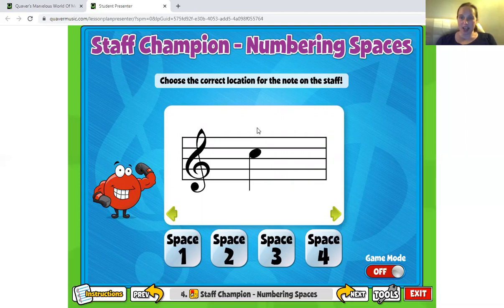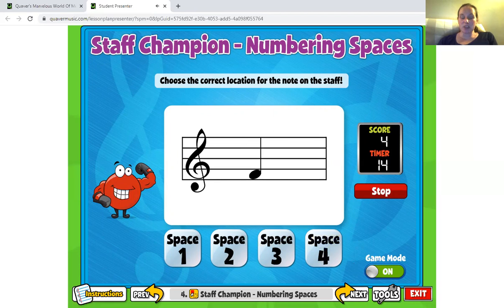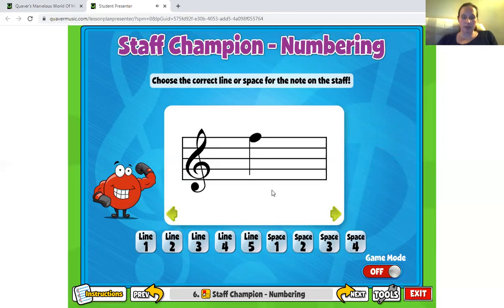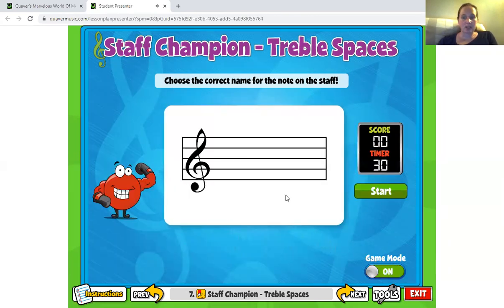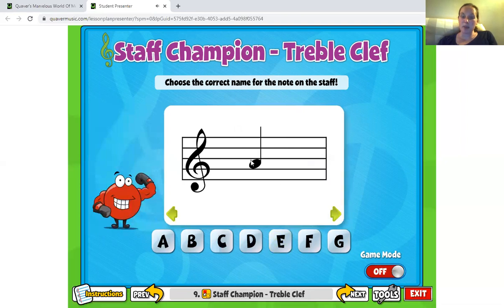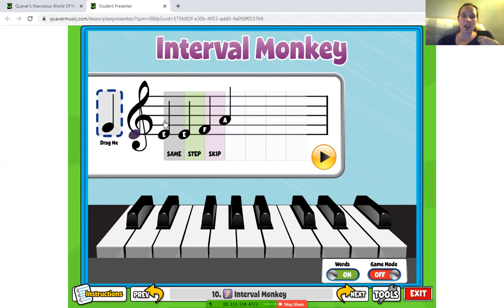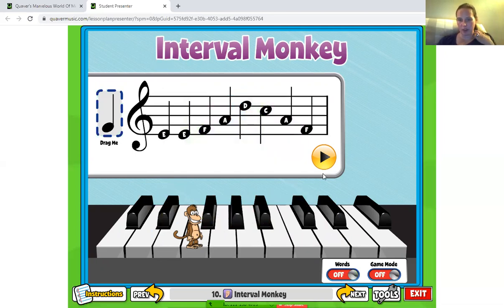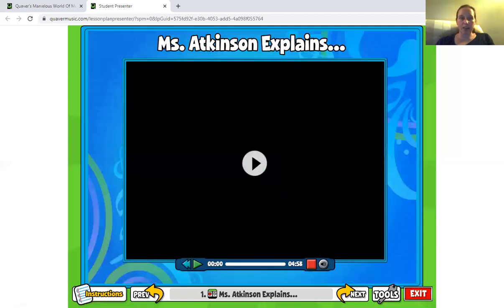Trowbridge Lesson 3 tutorial video for all grades (Lines and Spaces)